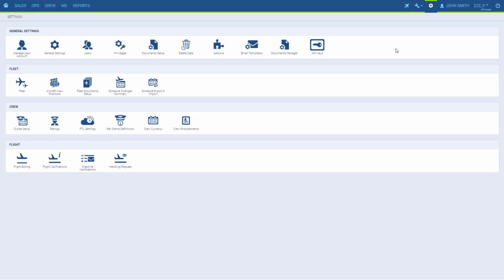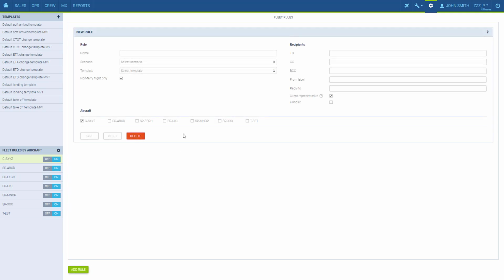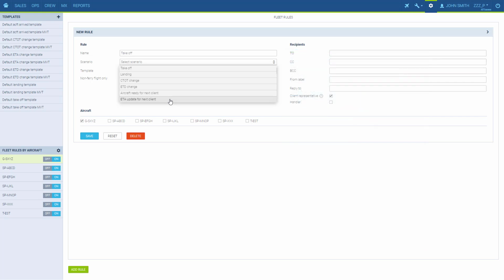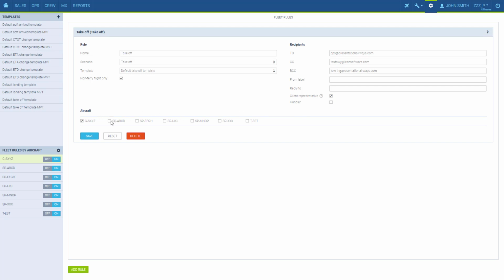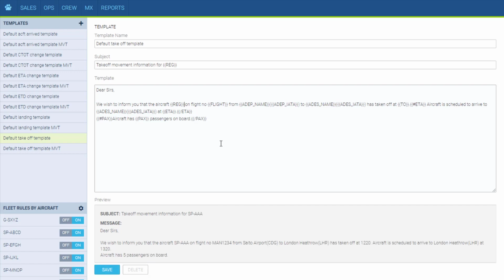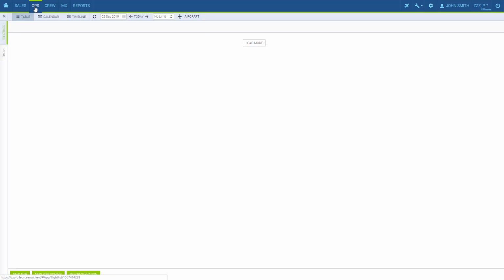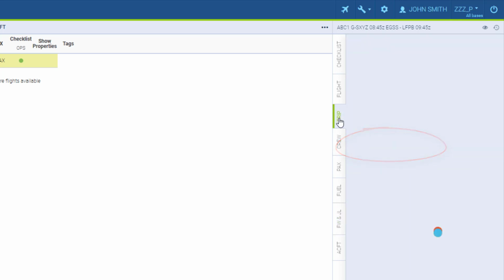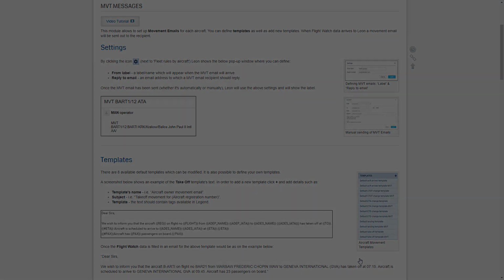MVT Messages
Quick instructions on how to configure and utilise the MVT Messages functionality in Leon.